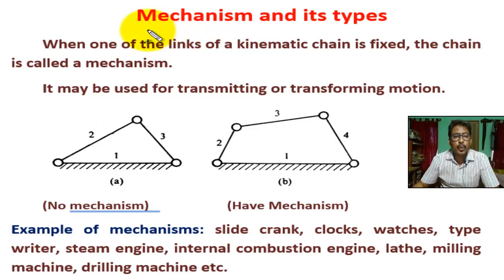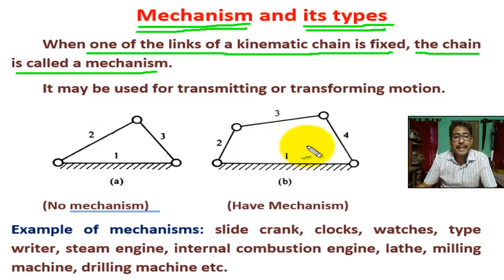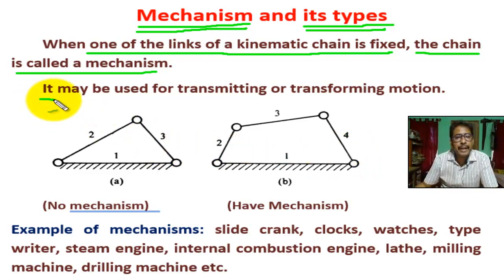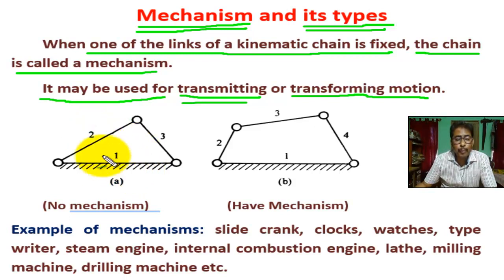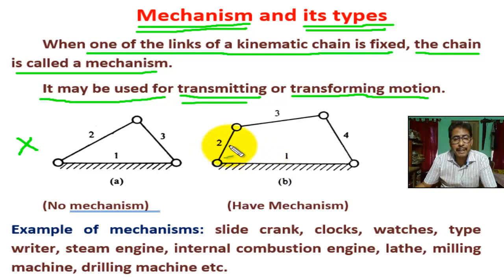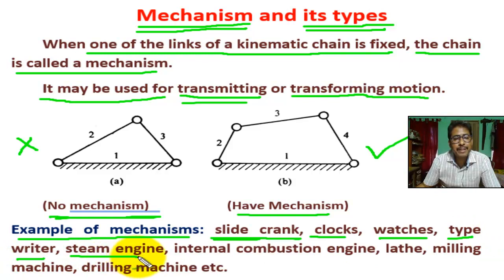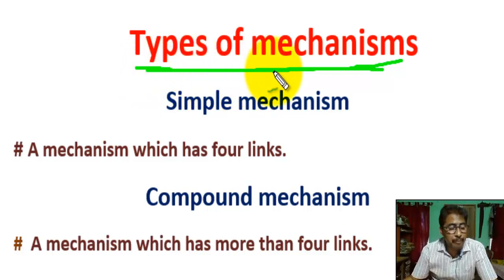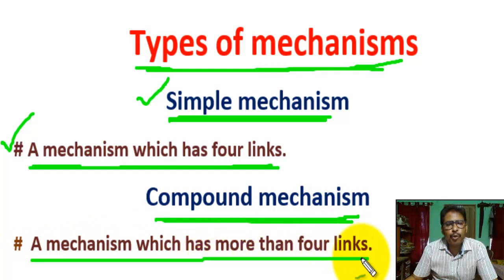Mechanism & its Types | What is Mechanism | Kinematics of Machines | Theory of Machines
In this tutorial students can learn  “Mechanism & its Types | What is Mechanism | Kinematics of Machines | Theory of Machines”

mechanism,
mechanisms,
fundamental and types of mechanisms,
different types of straight line mechanism,
what are the different types of mechanisms?,
mechanism animation,
straight line mechanism,
types of gear in mechanical engineering,
mechanics,